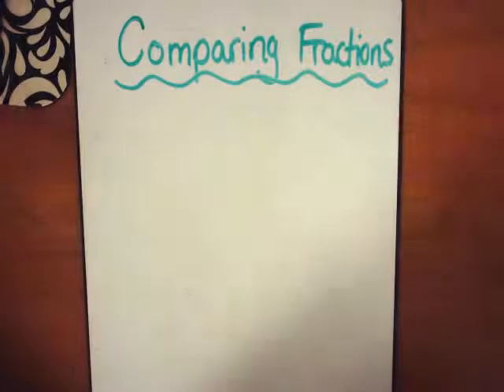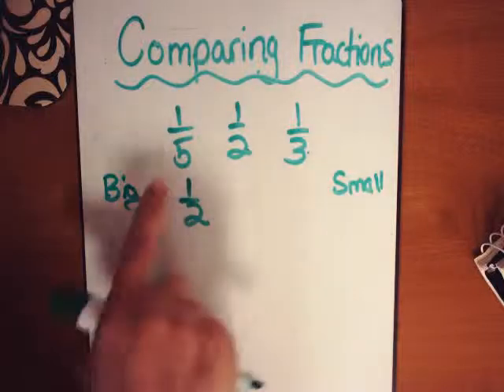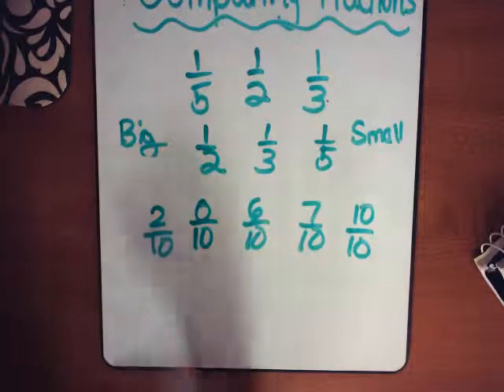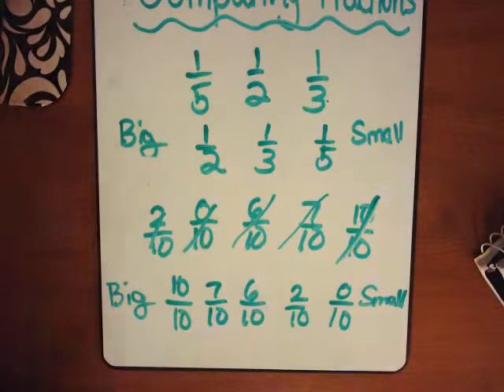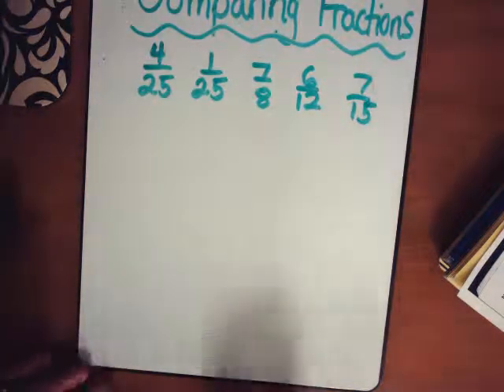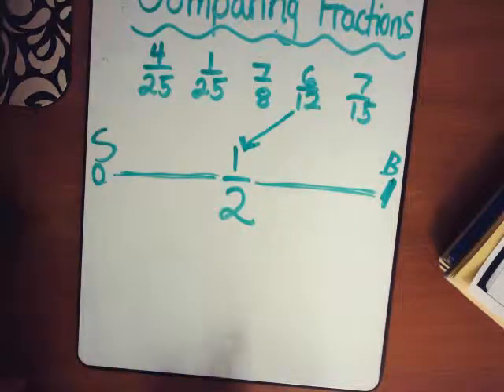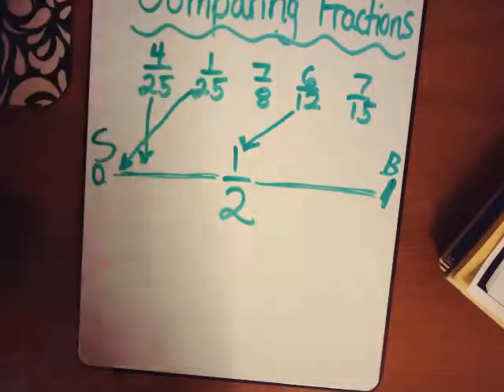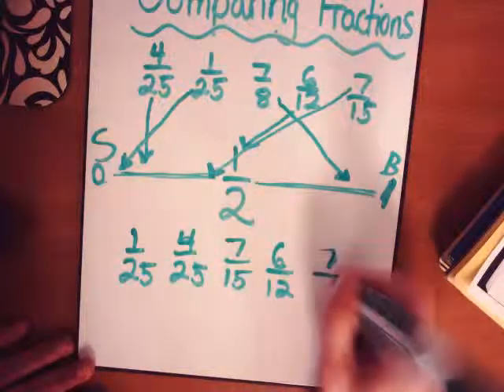7 9 comparing fractions